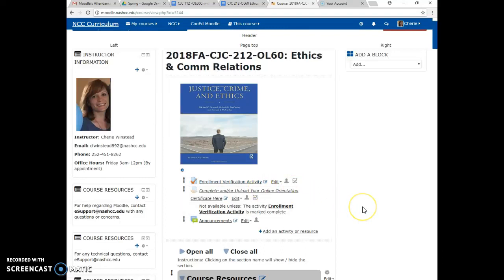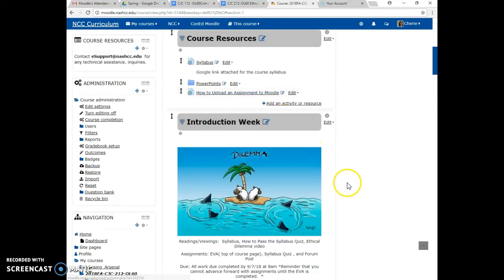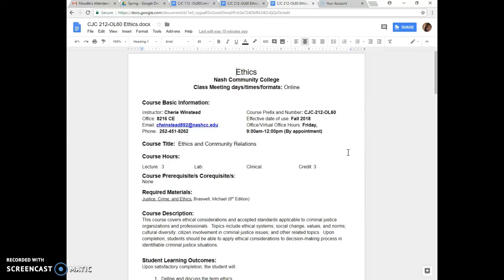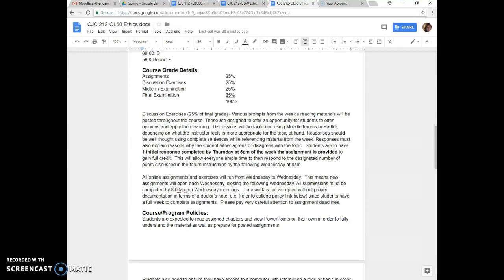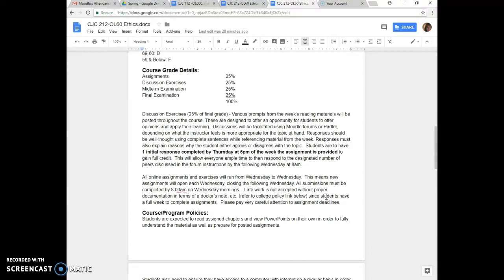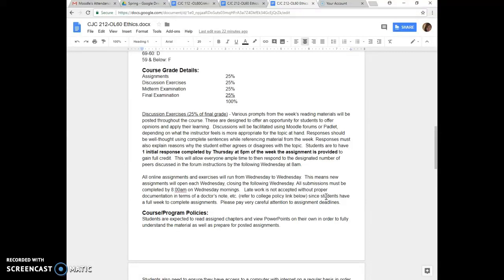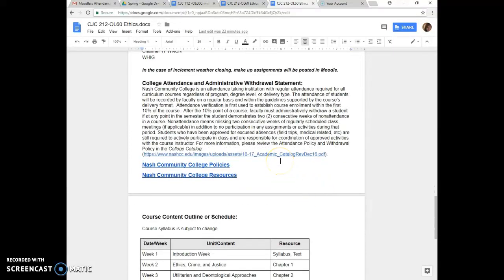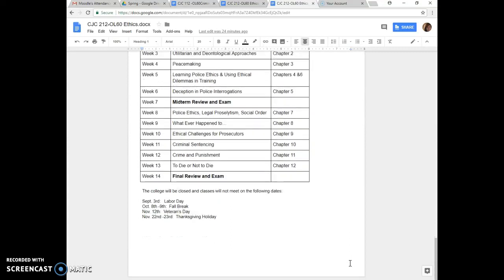CJC 212 Ethics Syllabus Review